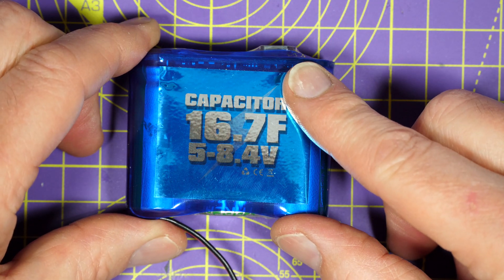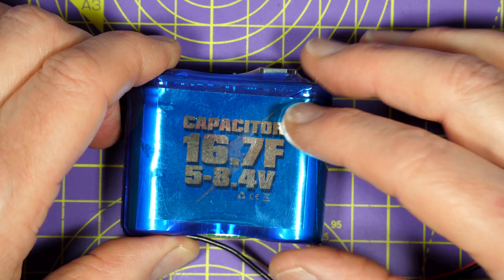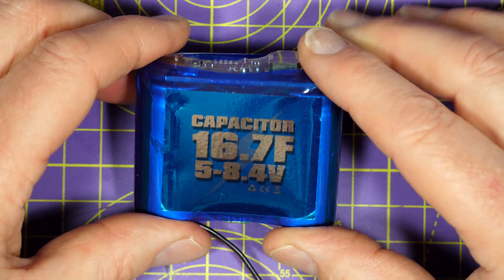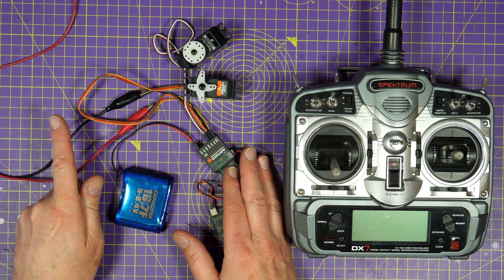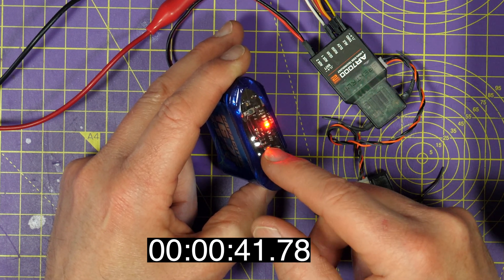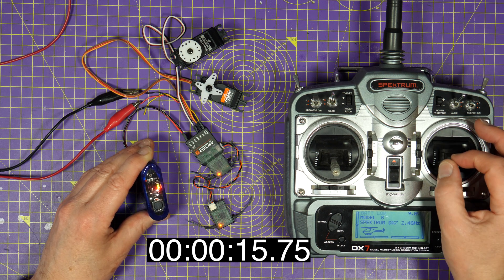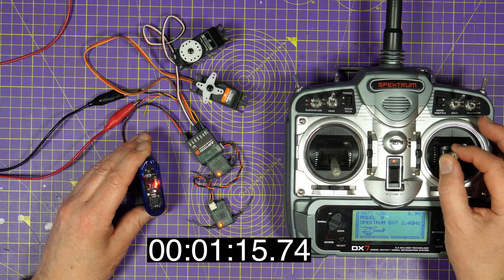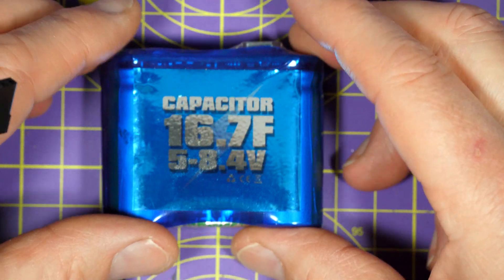Power Box S1 16.7F 5-8.4V Capacitor Saver Rescue Module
This Super Cap from VGood RC is really aimed at RC helis, but it struck me it could be used on a wing or in fact any RC plane - not really any use for quads though.

The idea is you just plug it in a spare servo slot on your receiver and if your main battery drains down to point the BEC can't power the receiver and the servos, you don't just crash and burn. This super cap will keep your receiver and servos powered up for a short period so you can auto-rotate or glide to the ground under control.

But why not just use another small battery? Well this is lighter than most batteries - it's about 40 grams, and you can just plug it in and forget about it. It passively charges with no worries.

So how long do you get and how long does it take to charge? Since I'm stuck indoors for a while, I thought I'd test it.

It takes around 90 seconds to charge and you get 60-90 seconds of emergency power when the main supply drops away.